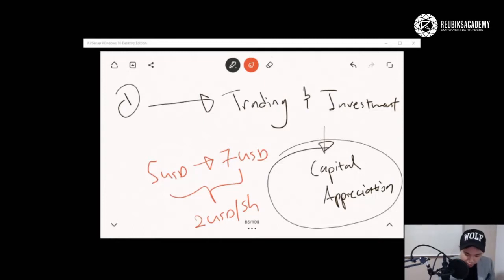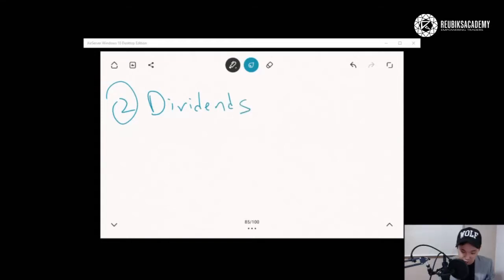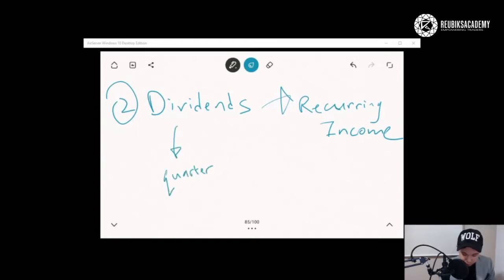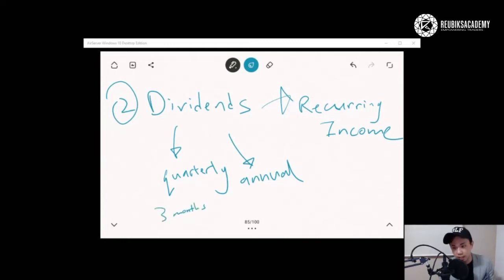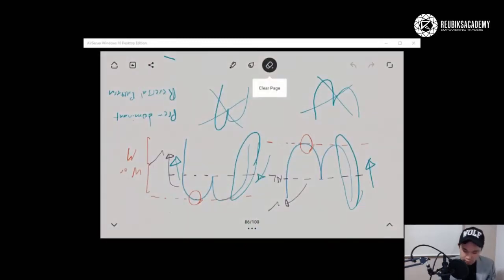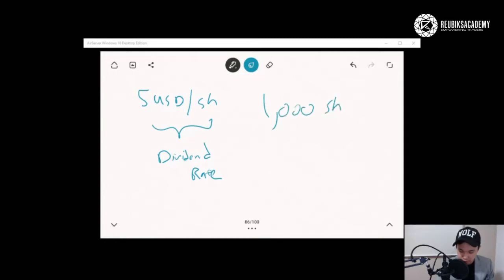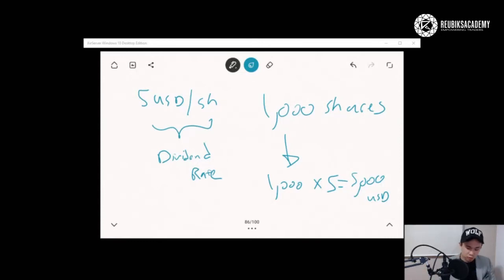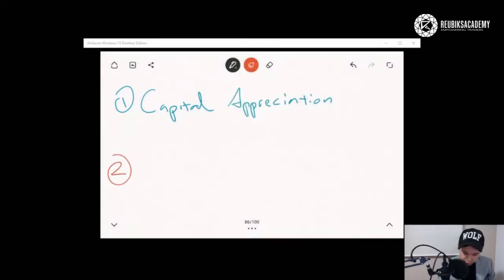Stocks - The Beginner Series! Stocks 101 for Newbies - How to make money?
Here’s the deal:

1. You cannot rely on "rumours" or "insider tips" for stocks analysis and stocks trading.You will fail most of the time. Think about why an "insider" tip will get to you in the first place.

2. You cannot follow the herd in Stocks Analysis.The herd will kill you. Please do your own stocks analysis and invest/trade like it's you making the decision.

3. There is no holy grail in the stocks analysis process, it's a lot of tweaking, finding your style and discipline involved. There is no one size fits all approach for stocks analysis.

Now…